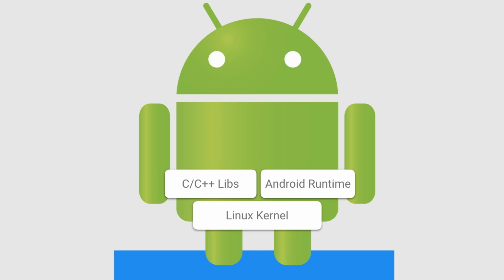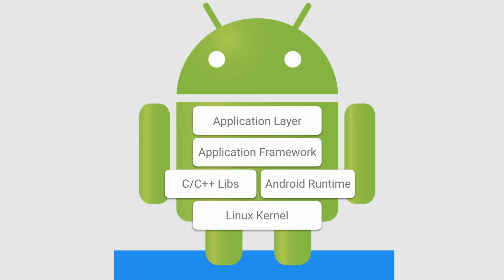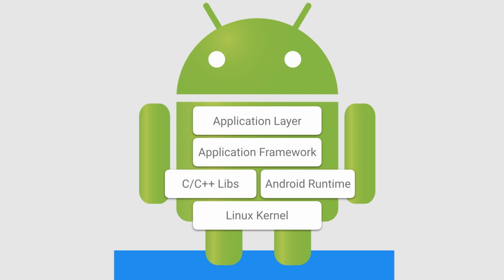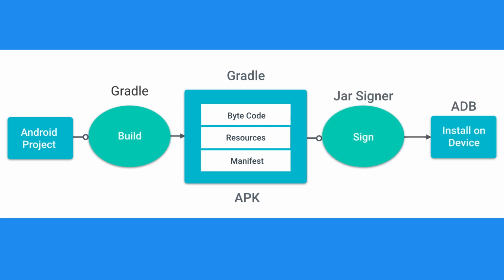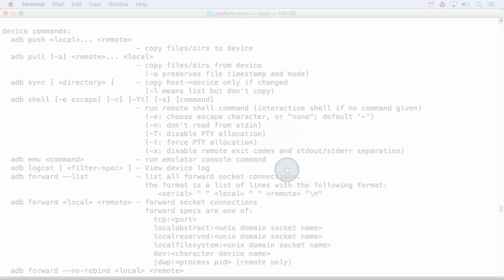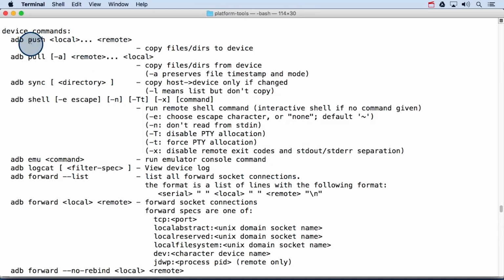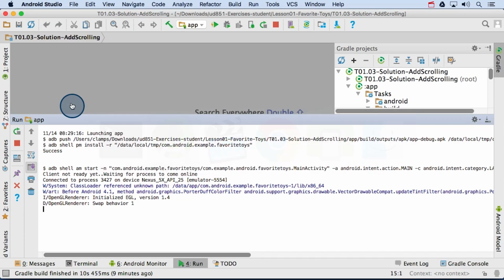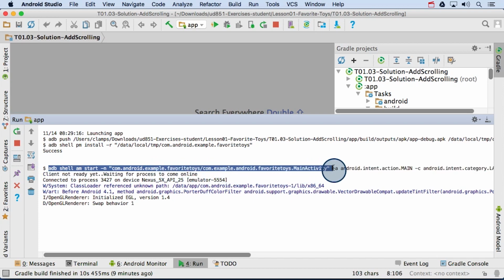Android 软件栈和 Gradle 简介